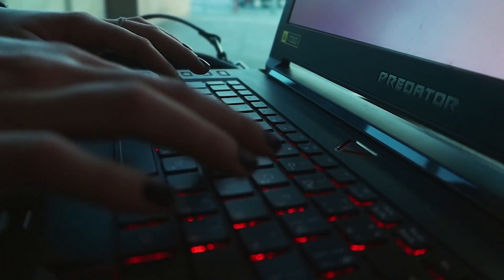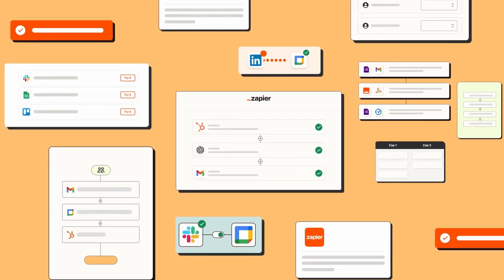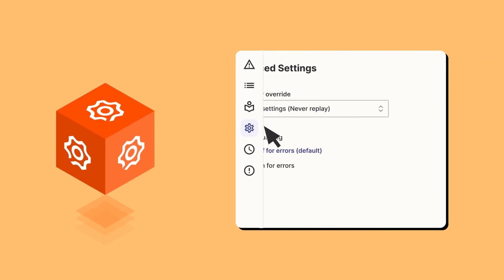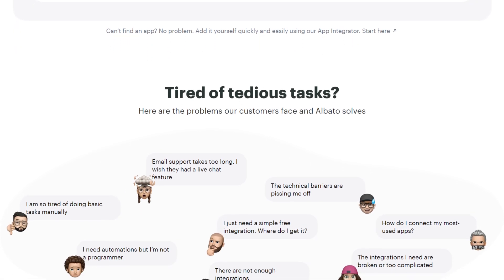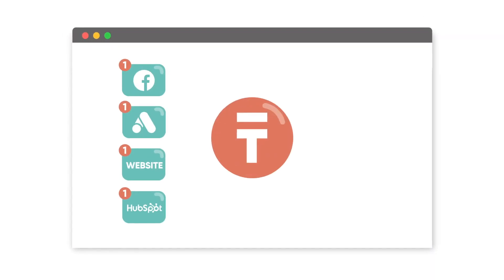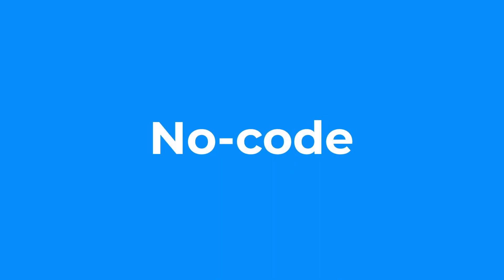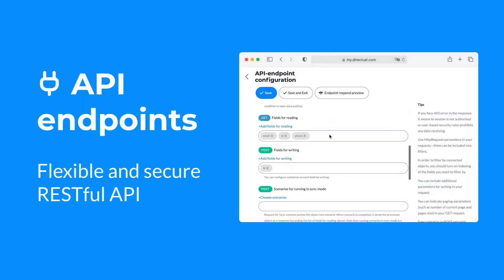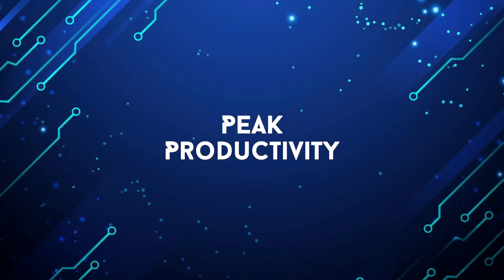Services for automating work with web applications. Albato | Zapier | Directual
Every one of us who has dealt with managing a multitude of different web applications and services knows just how demanding it can be. Multitasking, the need for rapid switching between services, and the constant demand to synchronize data across various platforms – all this can become a real puzzle. But imagine a world where all your tools and apps work in harmony, automatically sharing information and drastically simplifying your workday. Sounds like a dream? In reality, modern automation services are making this dream come true. Today, we'll explore three such services that have become true allies for many professionals around the globe: Zapier, Albato and Directure.